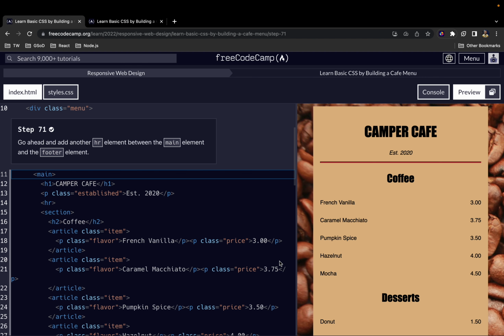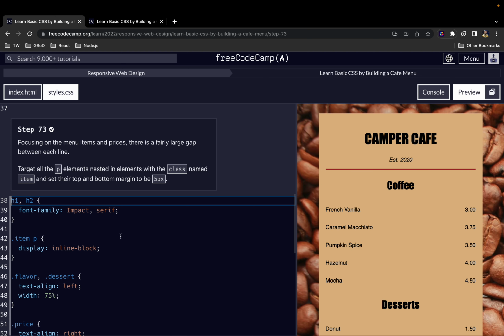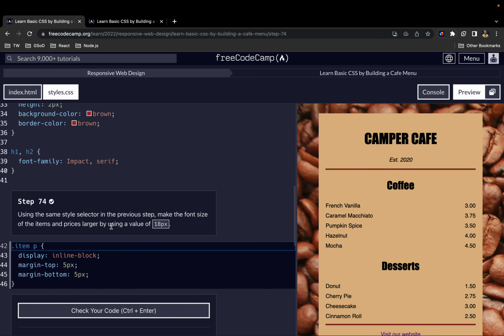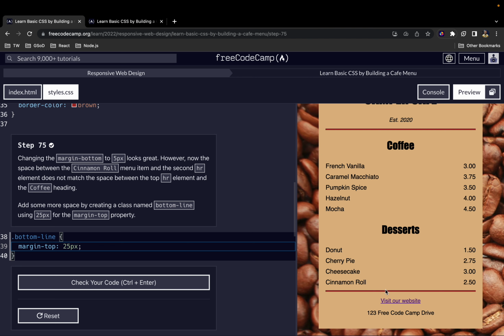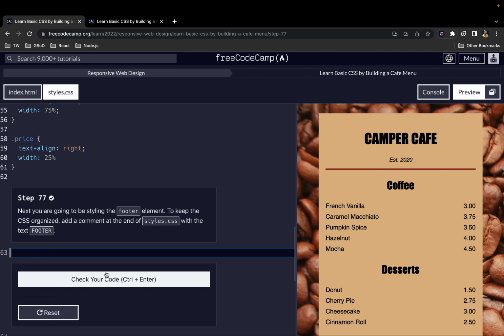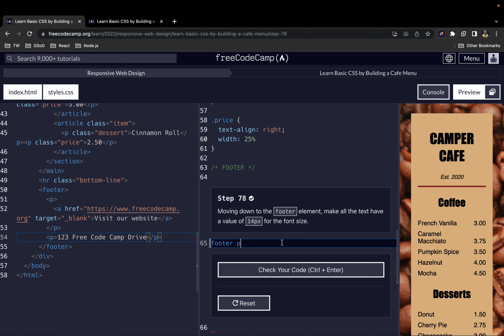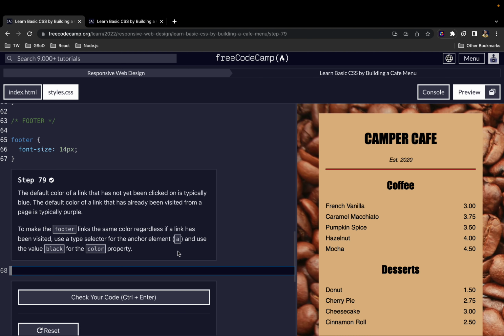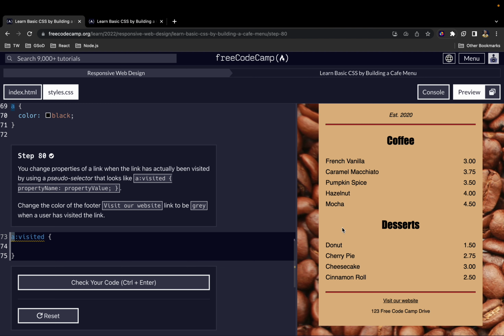FreeCodeCamp Walkthrough | Learn CSS by Building a Cafe Menu (Steps 71 - 80)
Timestamps
00:00 Intro
00:16 Step 71 - Add a new hr element
00:49 Step 72 - Add padding to the body
01:47 Step 73 - Add margin to menu items
03:19 Step 74 - Change the font size of menu items
03:58 Step 75 - Add a new class selector for the hr
05:47 Step 76 - Add the new class selector in the HTML
06:34 Step 77 - Add a new comment
07:56 Step 78 - Change font size of footer text
10:09 Step 79 - Change the color of the anchor text
11:12 Step 80 - Using a pseudo-selector

- Web Development
- FreeCodeCamp